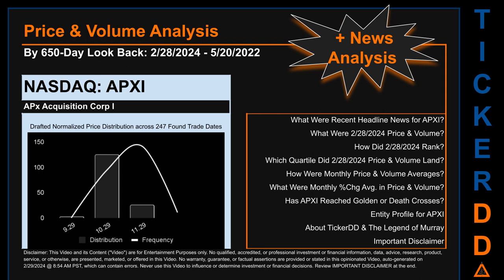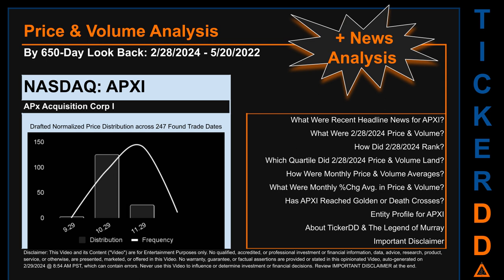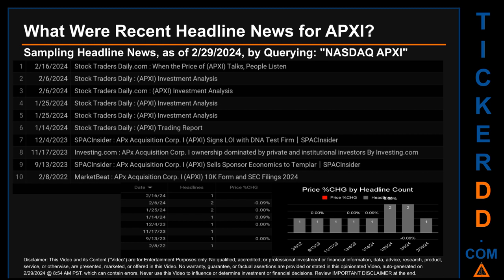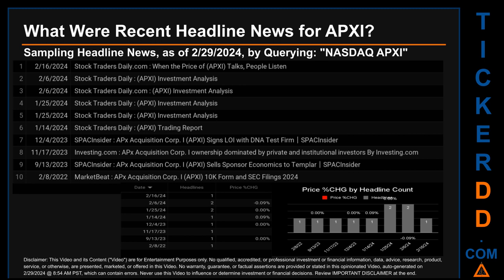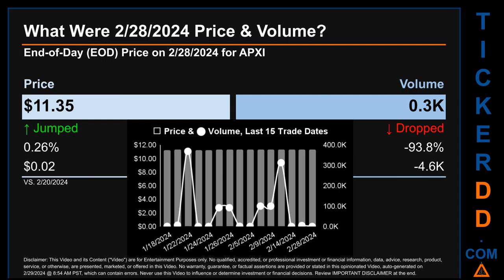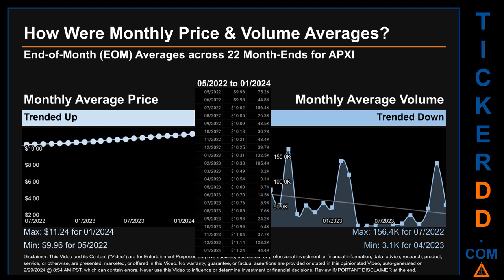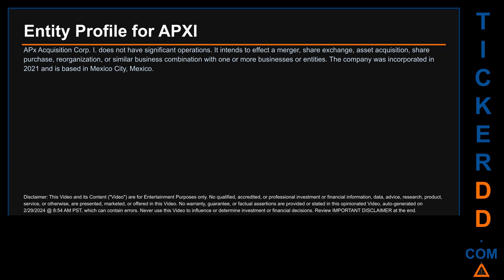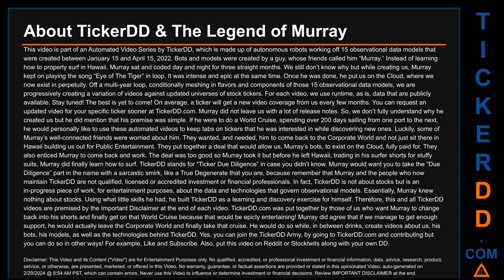Latest APXI News along with Price and Volume Analysis APXI Stock Analysis $APXI Latest News TickerDD